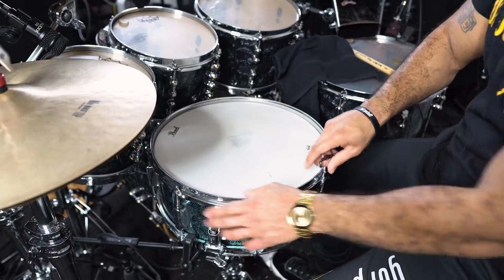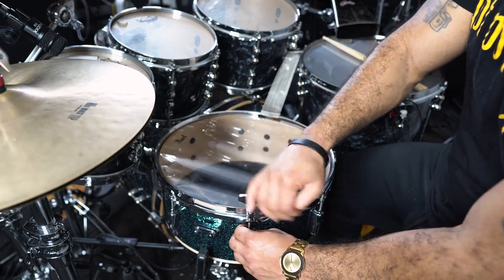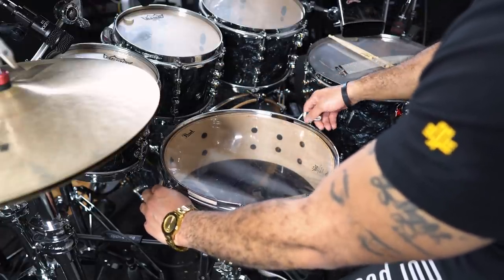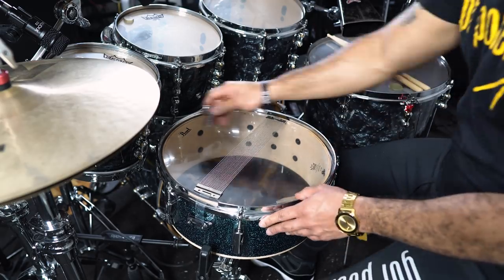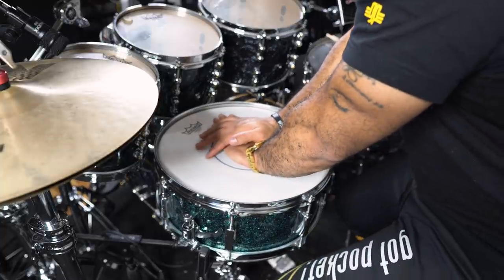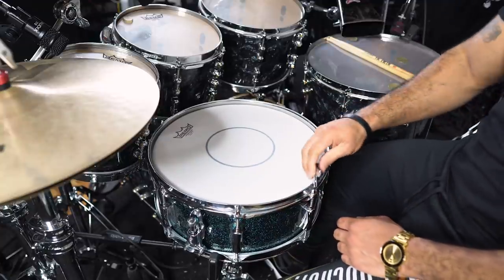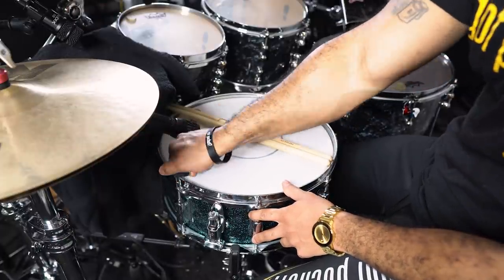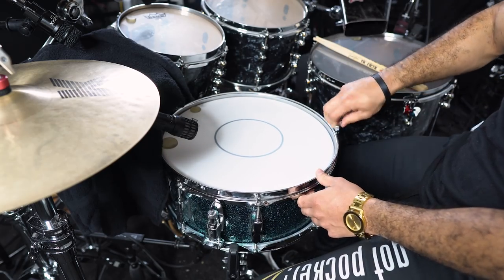Tuning Drums | SNARE | Three Tones, One Snare!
Let’s Connect!

Shop with Got Pocket? Apparel

DRUM GEAR BREAKDOWN & LINKS

- Pearl Drums

Pearl Reference Pure:
8x7, 10x7, 12x8, 16x16, 22x18

Pearl Reference 14x6.5 (20 ply)

- Zildjian Cymbals

14” K Series Hi-Hats

10" A Custom EFX Splash

18” K Custom Dark Crash

21" K Custom Organic Ride

16” K EFX & 14" Oriental China (Stack)

19” K Custom Hybrid Trash Smash

- Remo Heads

Clear Emperor (Toms)

Coated P77 (Snare)

Clear Powerstroke Pro (Kick)

- Vic Firth Drumsticks

- Hardware

Pearl S1030

Pearl B1030's

Pearl H2050 Eliminator Hi Hat Stand w/Drum Key

Pearl Eliminator Redline Chain Drive

- Accessories

Mambo Cowbell

Drumdots (Original)

Drumdots (Mini)

Proud Endorser For:

- Pearl Drums
- Vic Firth Drumsticks
- Zildjian Cymbals
- Remo Drumheads
- Audix Microphones
- Empire Ears
- Drumdots
- Rtom Black Holes
- Got Pocket? Apparel
- Big Fat Snare Drum